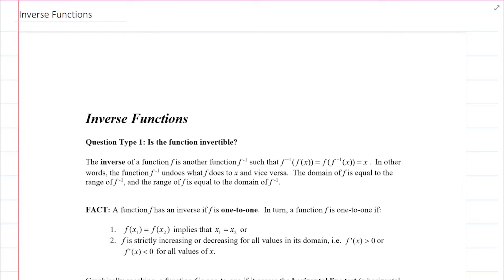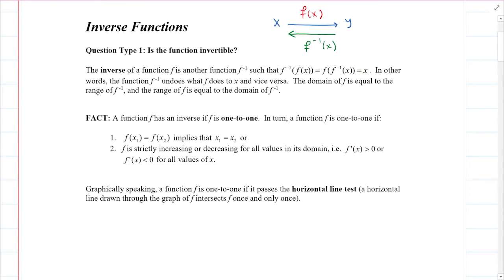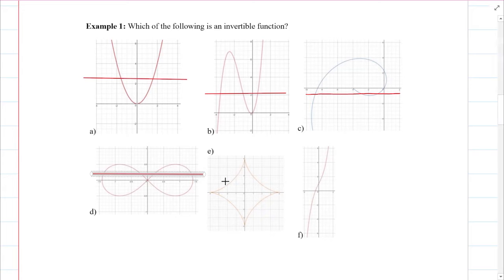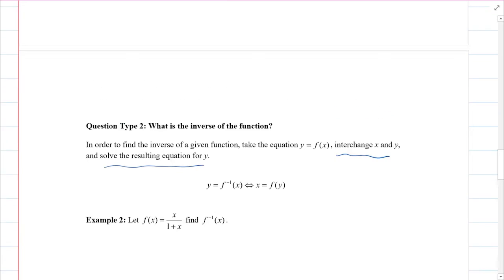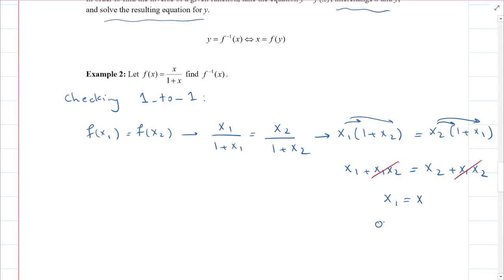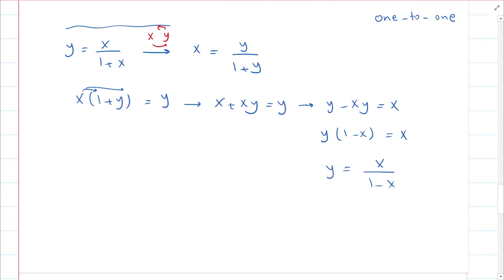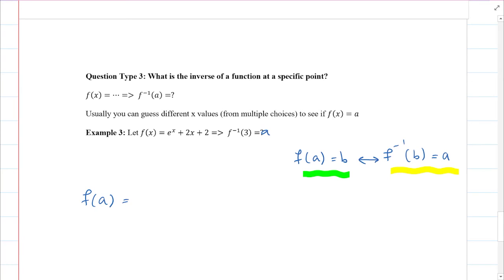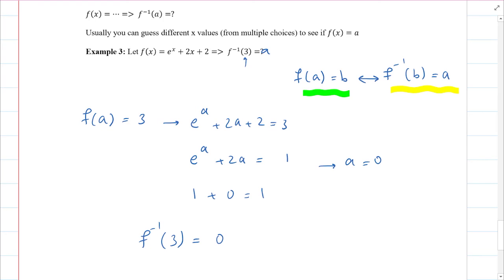MAT 186 Primer: Inverse Functions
Our MAT 186 Primers with superstar instructor Saeid will get you prepped for your first year of university. In this video, we're reviewing:

00:00 Introduction
00:23 Inverse Functions
02:30 Examples of Inverse Functions
09:30 More resources

Saeid (BSc, MSc, PhD) has helped 5,000+ students at 76 prep sessions since 2015. for more great academic resources and to sign up for our midterm and exam prep sessions.